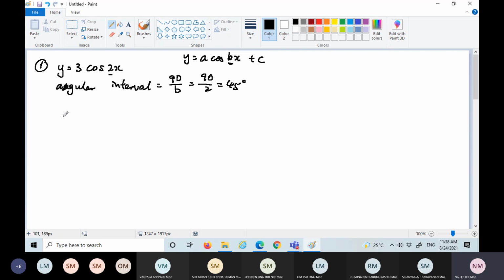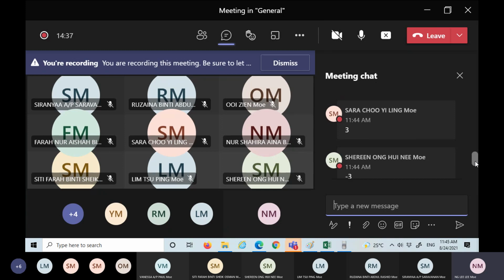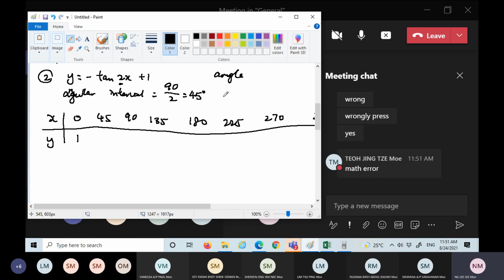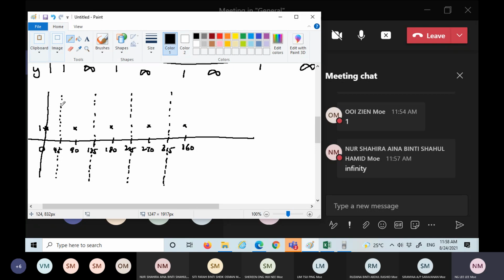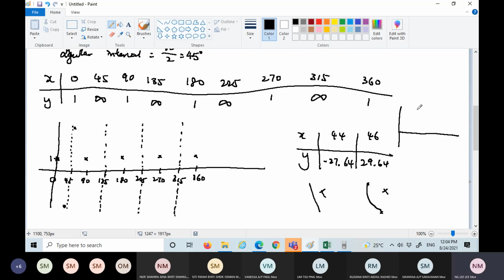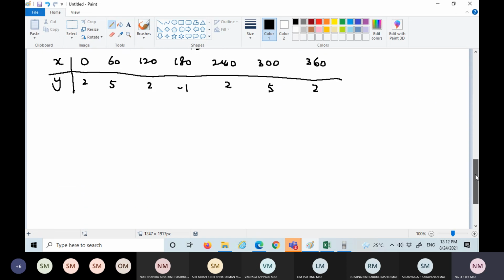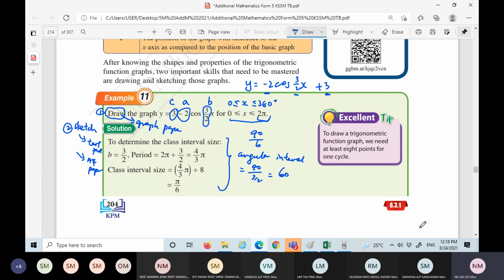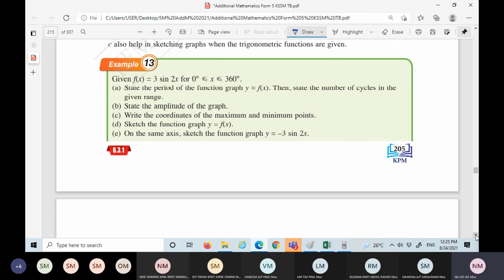20210824 KSSM Additional Mathematics Form 5: TRIGONOMETRIC FUNCTIONS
Graphs of Sine, Cosine and Tangent Functions 2